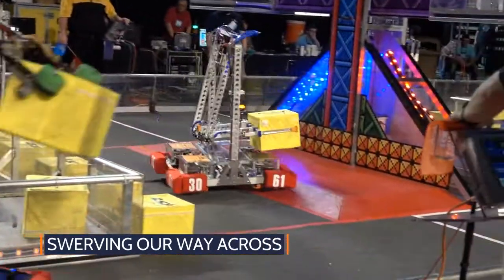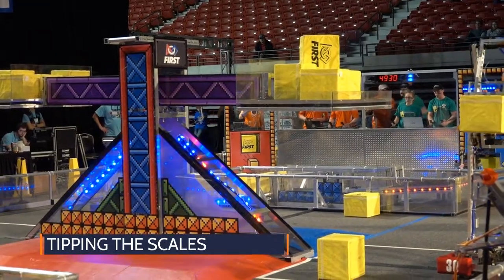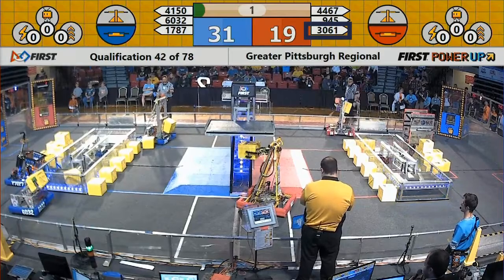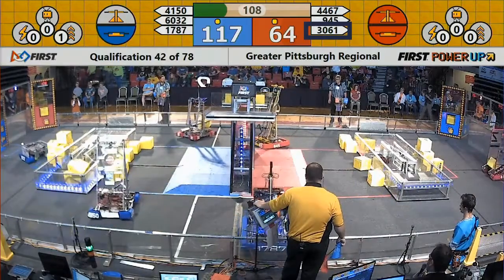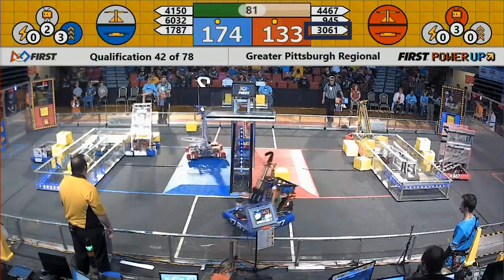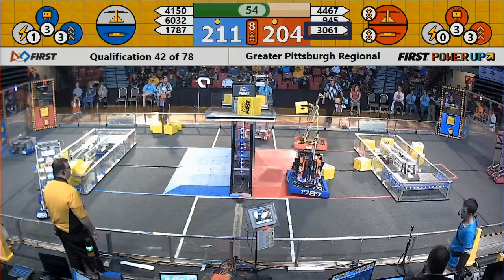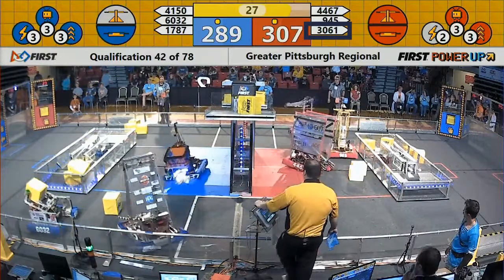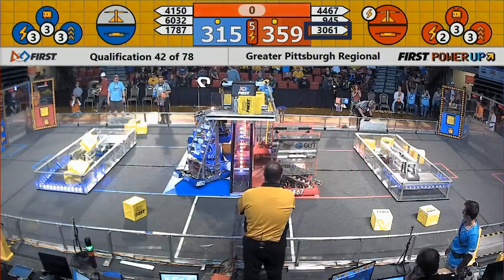2018 Midwest Regional Pit Video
no background music